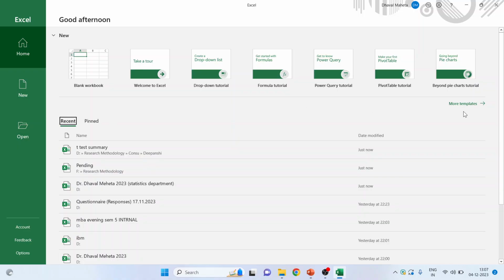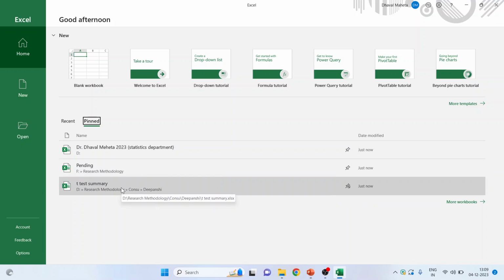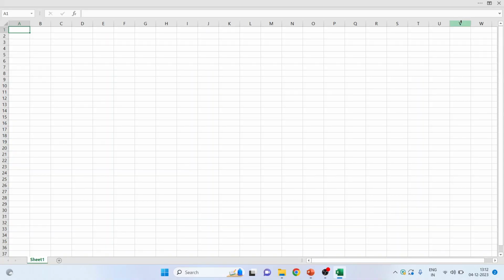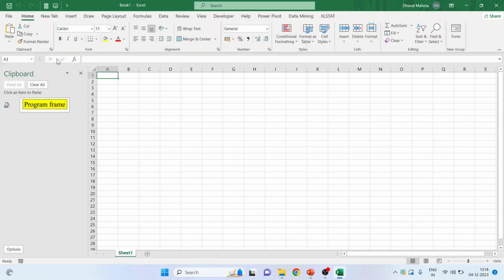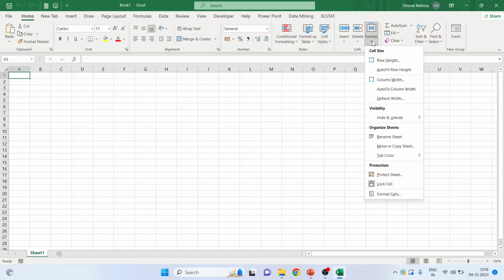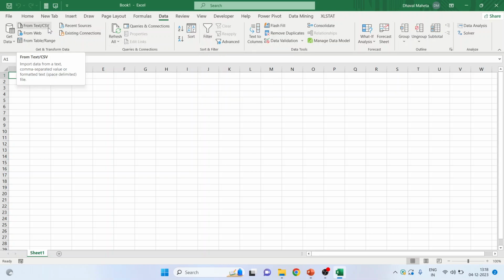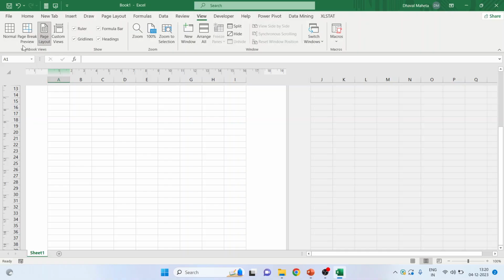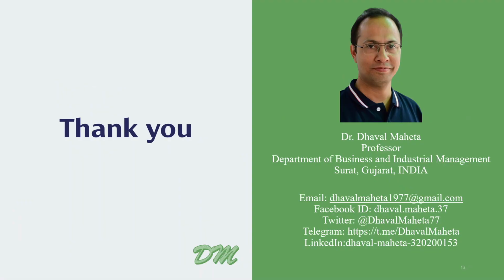1. Interface of Microsoft Excel (MS-Excel) || Dr. Dhaval Maheta